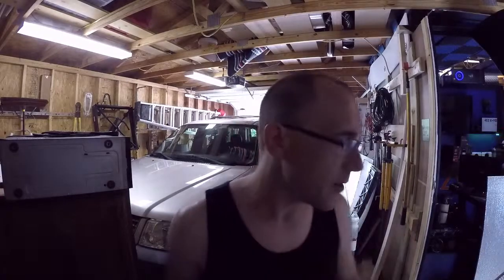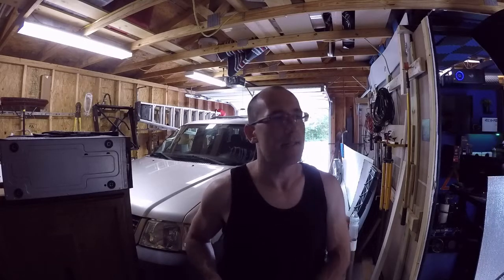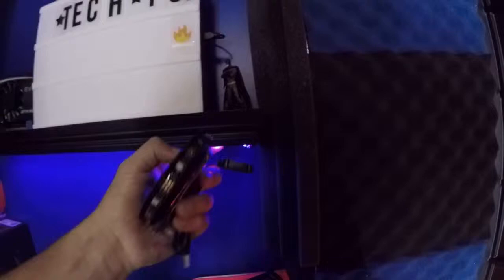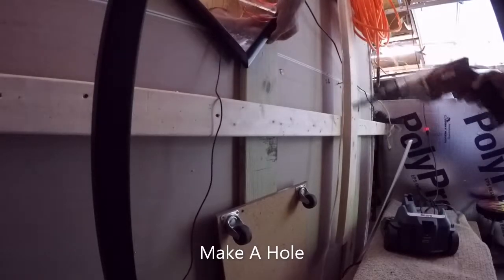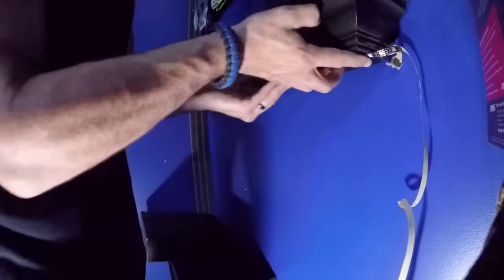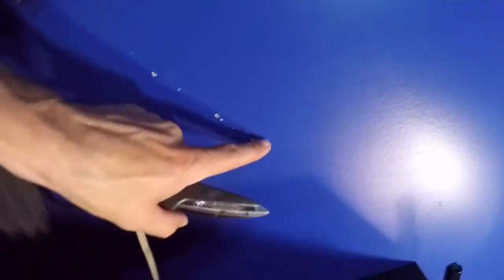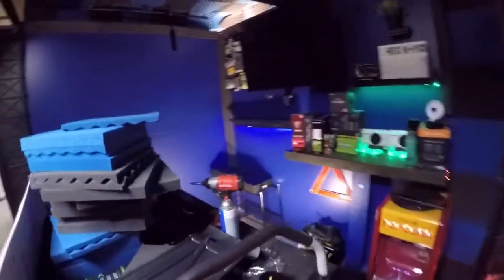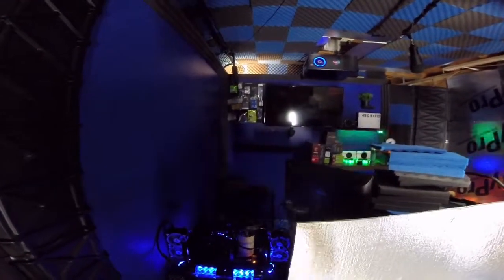RGB SHELF INSTALL - YouTube Studio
Hello my people... so lets keep grinding on this studio set and were gonna get it done.. I'm installing a new shelf and adding rgb to it.. just another series in the YouTube studio set project … if your new subscribe... LEAVE A LIKE AND COMMENT !!  TY